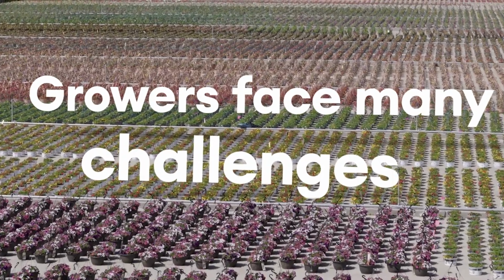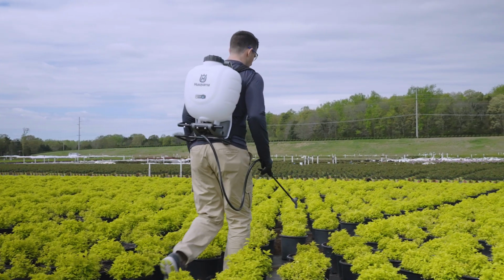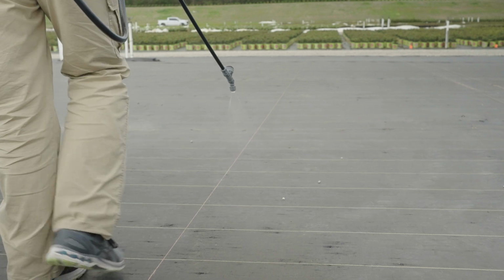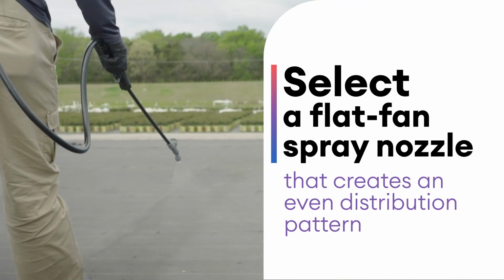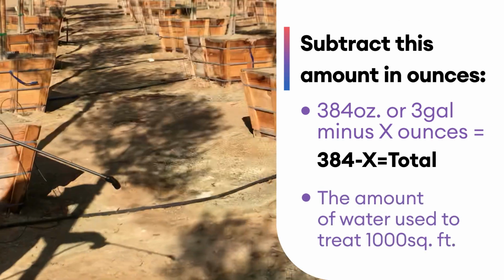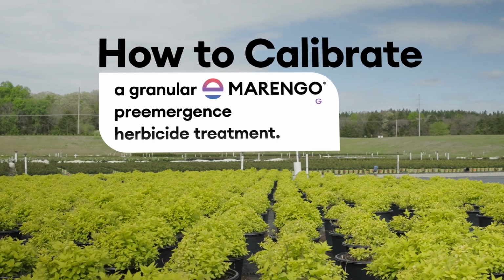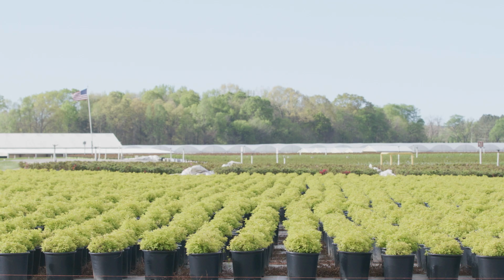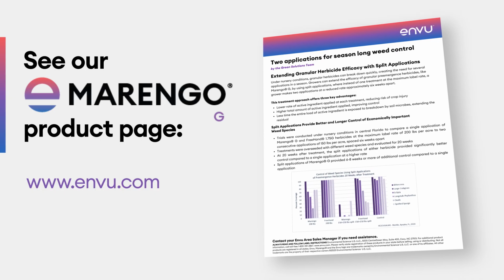Training Tips: Calibration for Effective Weed Control in Nurseries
Master weed control with our expert calibration tips for ornamental growers. Preemergence herbicides like Marengo® and Marengo® G offer powerful, long-lasting, broad-spectrum weed management for up to eight months with just one application.This comprehensive video also covers best practices for essential personal protective equipment (PPE) use to ensure safe and effective herbicide application.  Learn how to achieve optimal performance by calibrating your equipment accurately, whether you’re using a backpack sprayer or a walk-behind spreader. Uniform coverage and superior weed control are now at your fingertips.